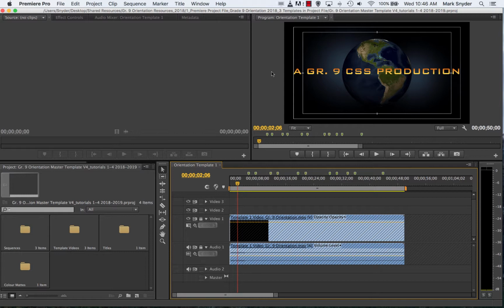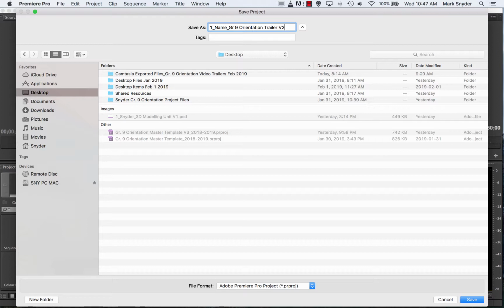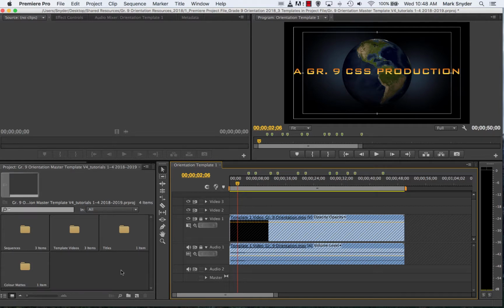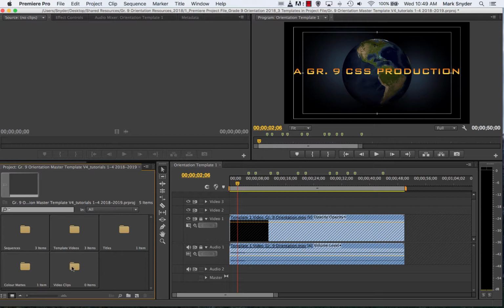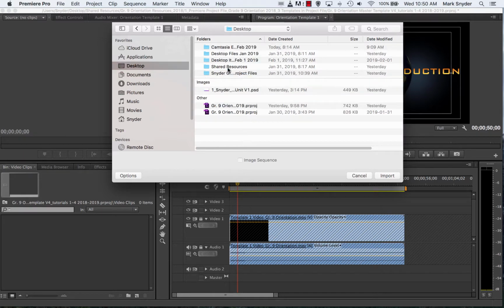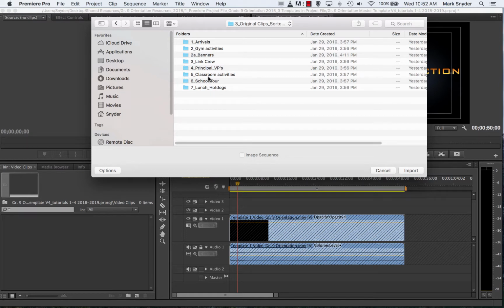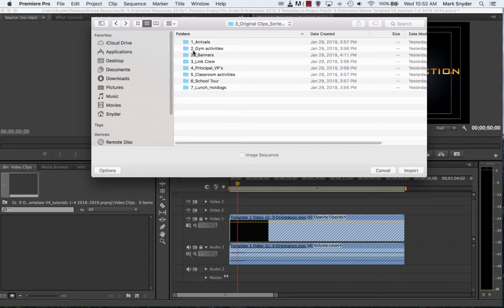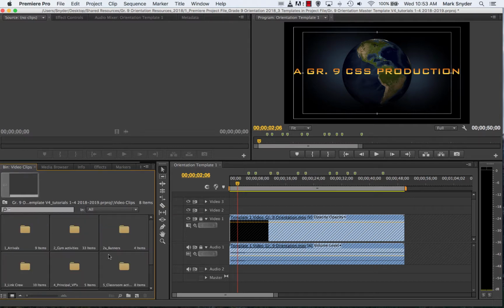4 Importing Camera Footage Into Premiere Pro Projet File Grade 9 Orientation Video Tutorials